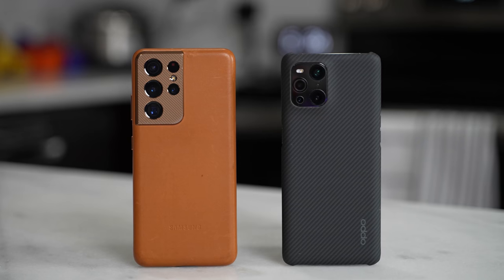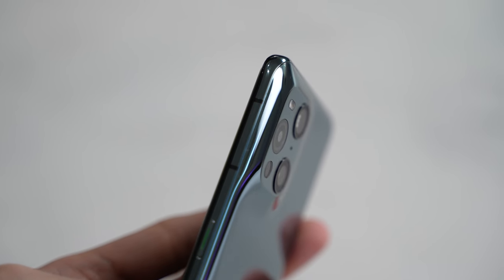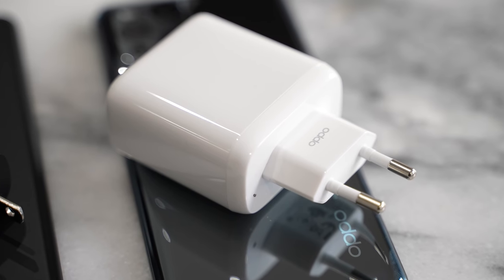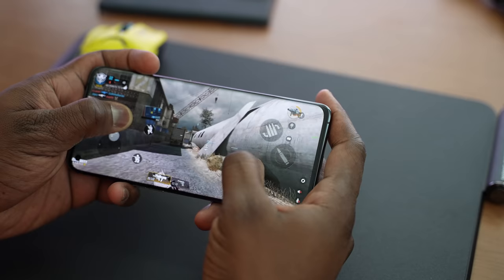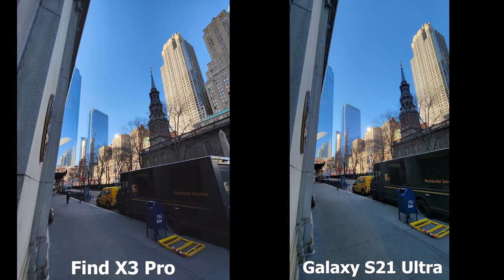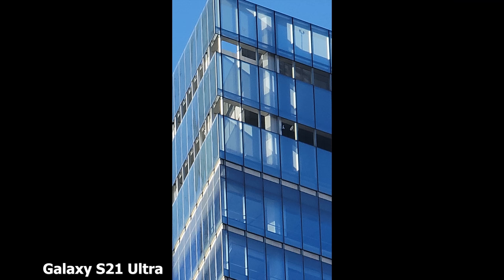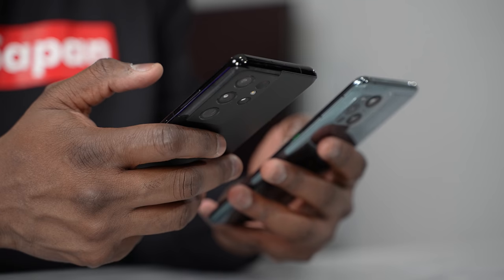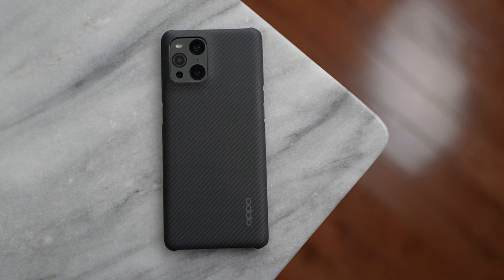Oppo Find X3 Pro vs Galaxy S21 Ultra | Camera, 120hz, Gaming, Battery!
How well does the Oppo Find X3 Pro stack against the Samsung S21 Ultra in terms of camera, battery life, and gaming performance?